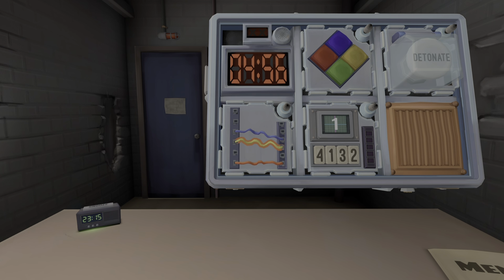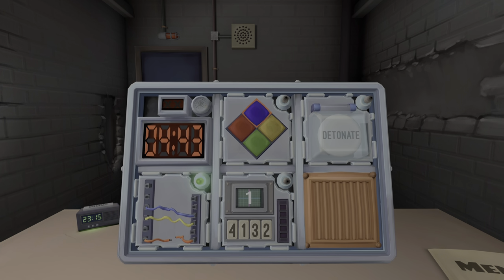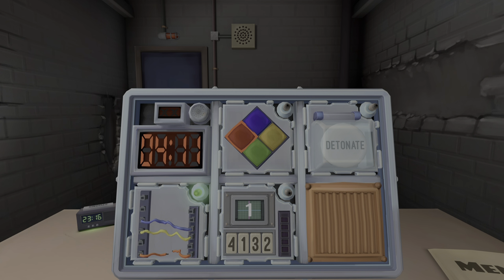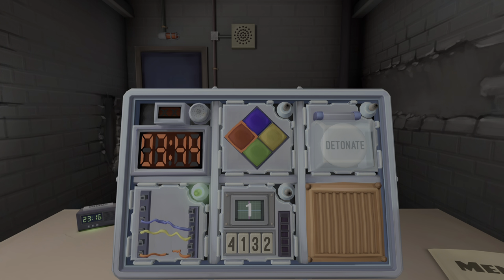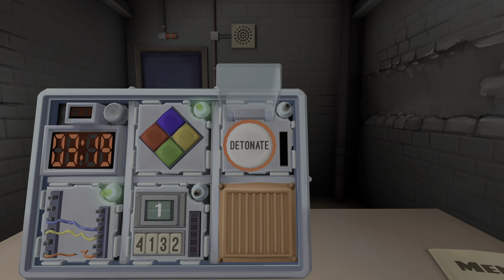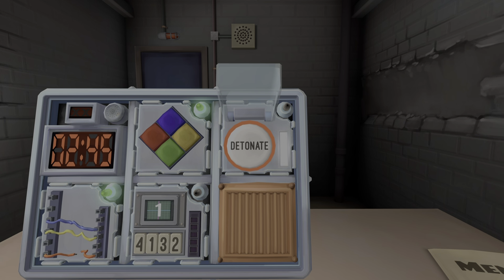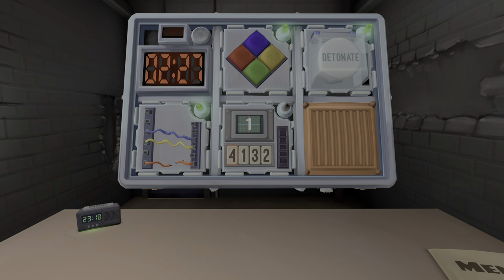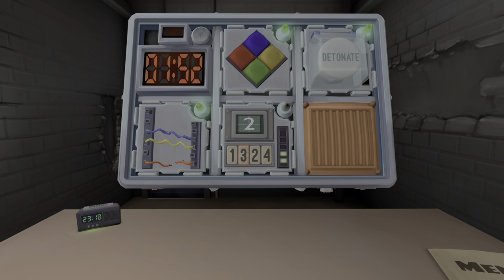Keep Talking and Nobody Explodes_20220309232038